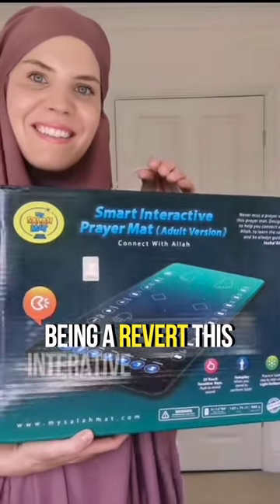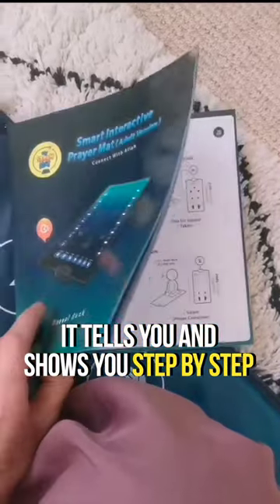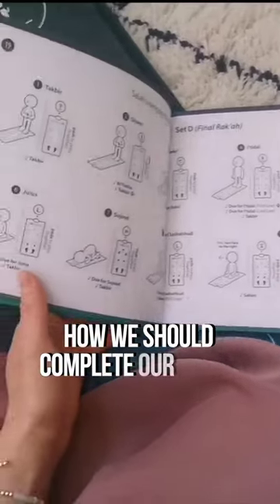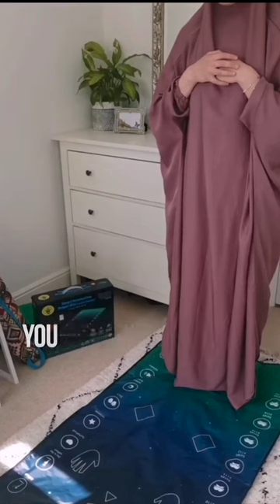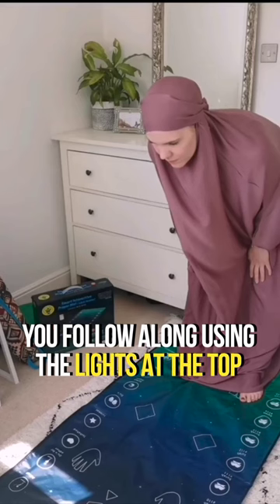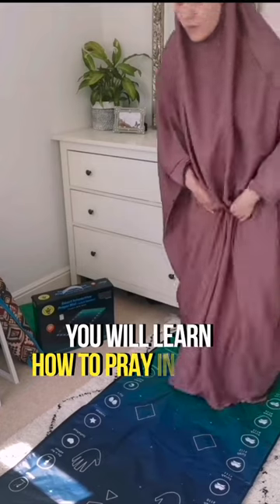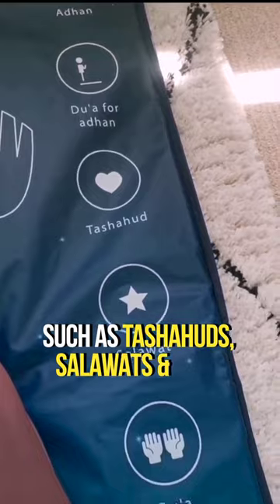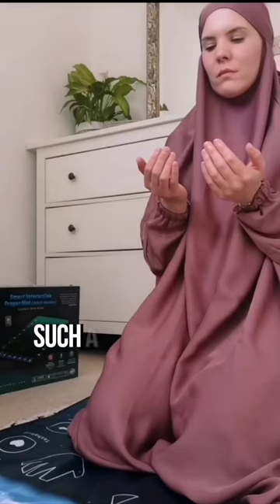Revert Learns to pray Masha'Allah | Revert to Islam ☪️